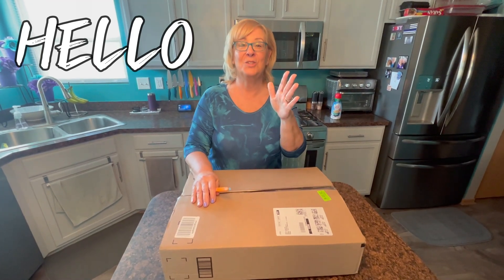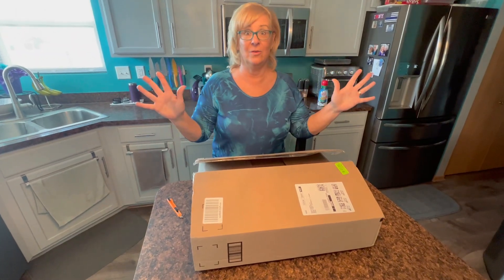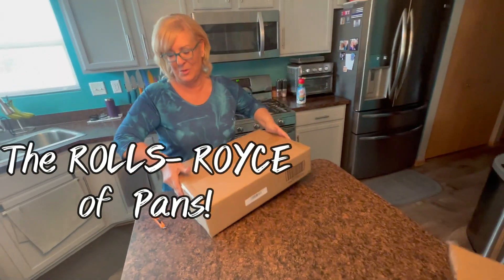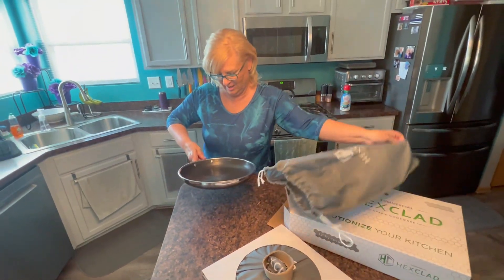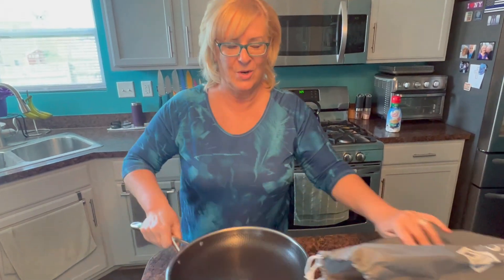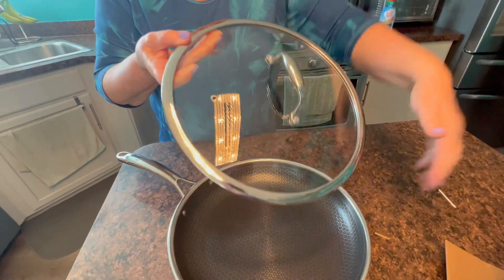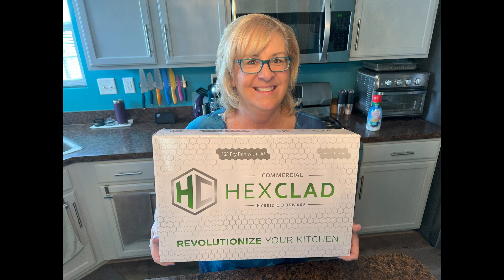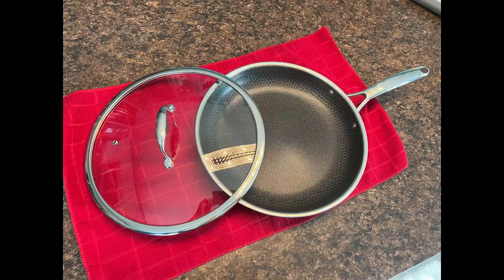161) My New HEX CLAD PAN !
In this 2 Minute Video, I'll show you my New Hex Clad Pan! Gordon Ramsay says it's the ROLLS- ROYCE of Cookware and I agree! I've been using this Pan for a few Months now and I'm Amazed! My Steaks and Chops and Chicken Brown so Beautifully in this Pan and I can't believe just how Easy it is to Clean! You can even put this one in  the Oven, up to 500 Degrees. It's the BEST PAN that I've ever owned!

LINK FOR THIS PAN WITH COVER-